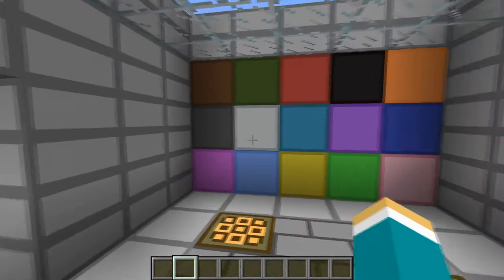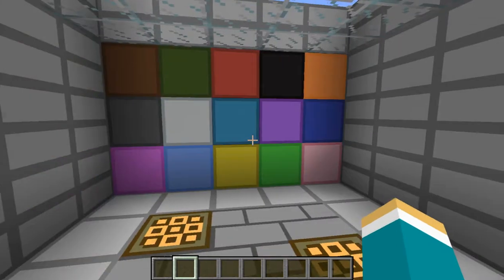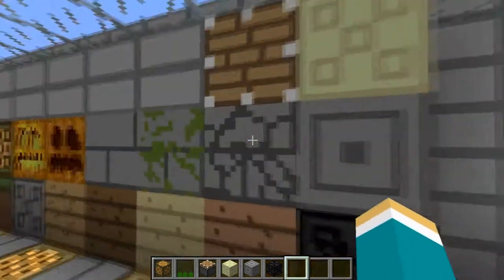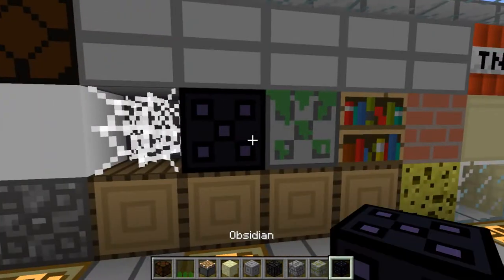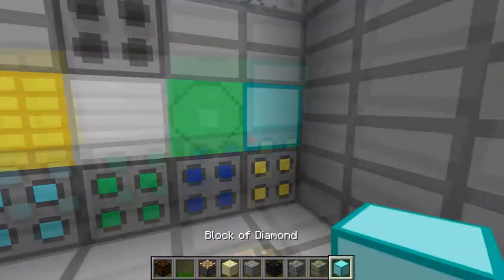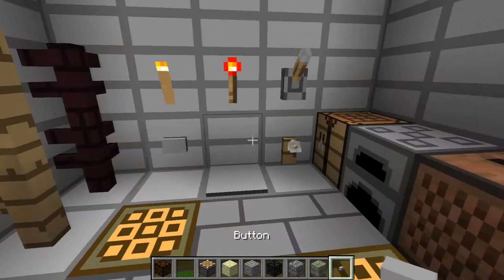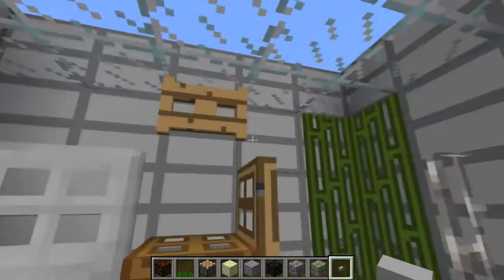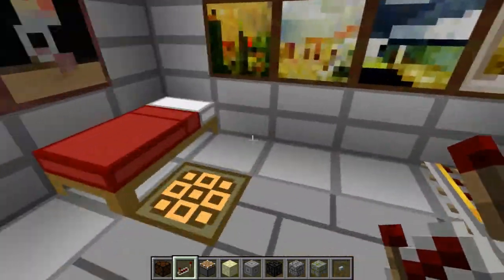MCClasicality Texture Pack Review!